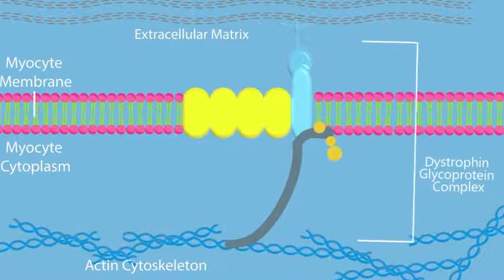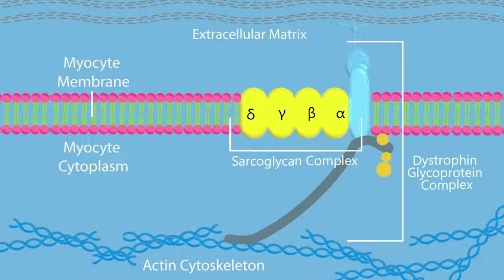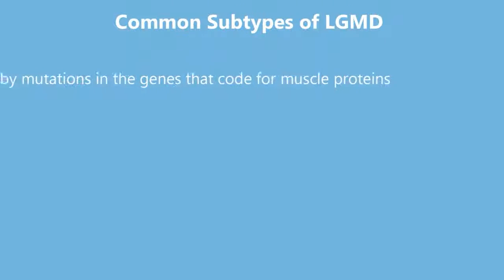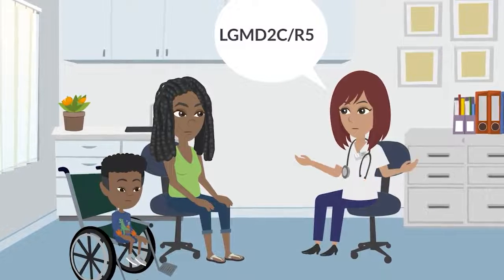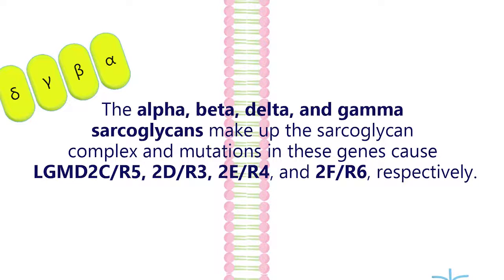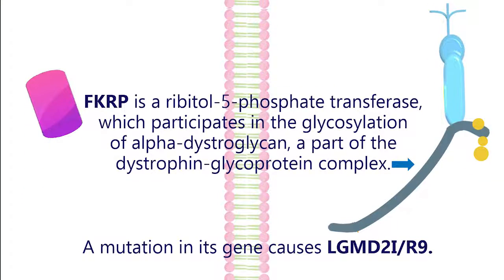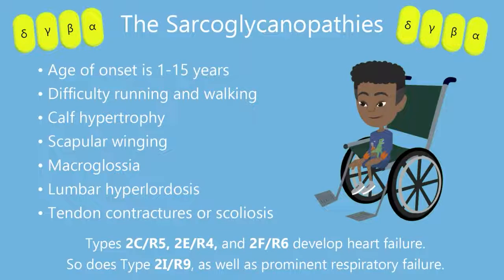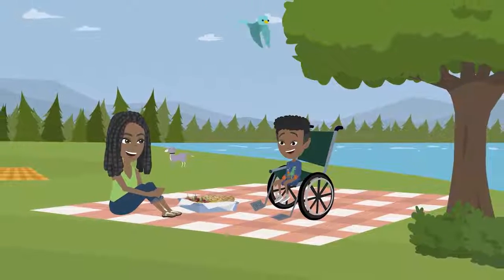Limb-Girdle Muscular Dystrophy: Which Gene Causes Which LGMD?